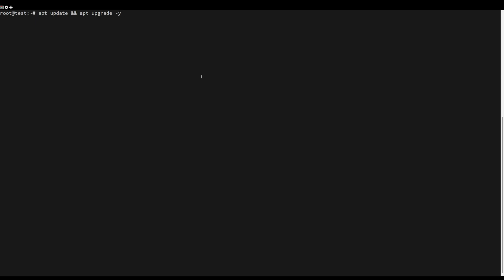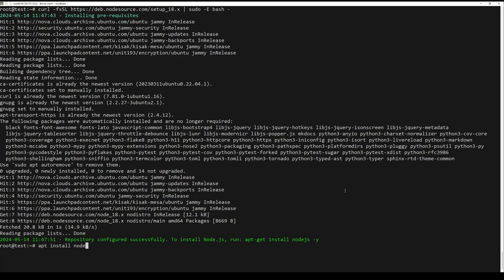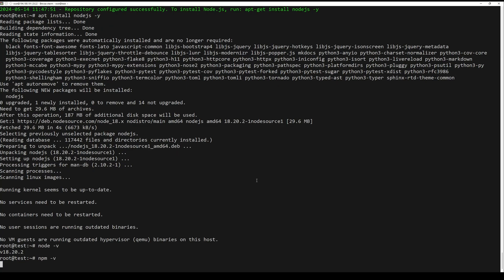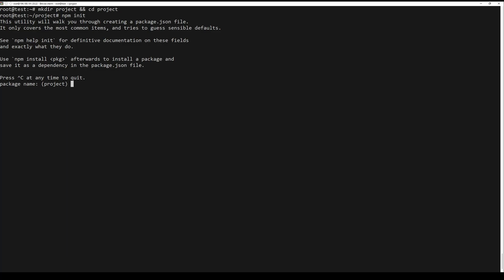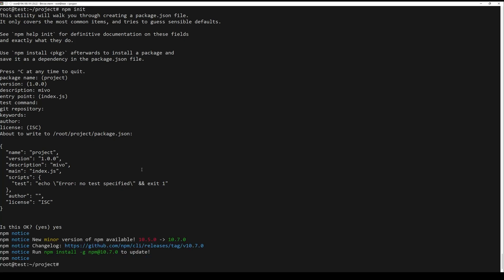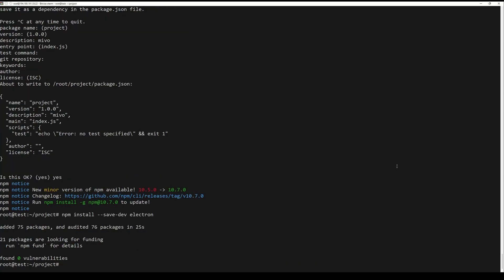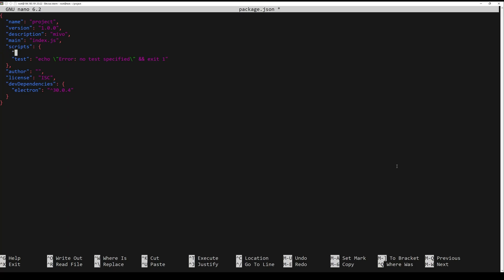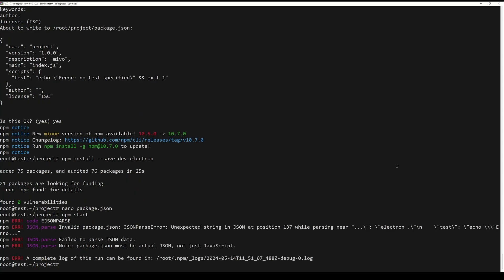How to install Electron Framework on Ubuntu 22.04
For those who don’t know, Electron is a framework for creating applications. Electron allows you to build cross-platform desktop apps with JavaScript, HTML, and CSS.

Therefore, if you are a web programmer, you will be able to use it to create your application without many problems.

In this video i will show you how to install it on Ubuntu.

Commands Used:
sudo apt update -y && sudo apt upgrade -y
curl -fsSL | sudo -E bash
sudo apt install nodejs
node -v
npm -v
mkdir project && cd project
npm init
nano package.json
npm install --save-dev electron
npm start